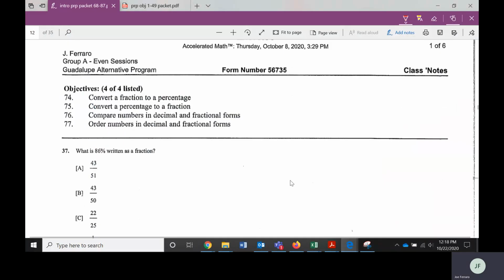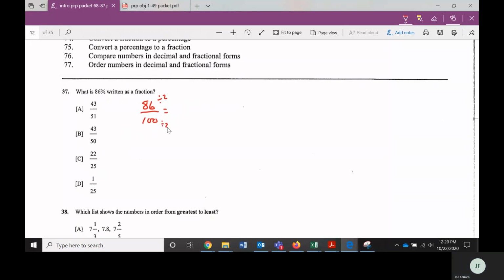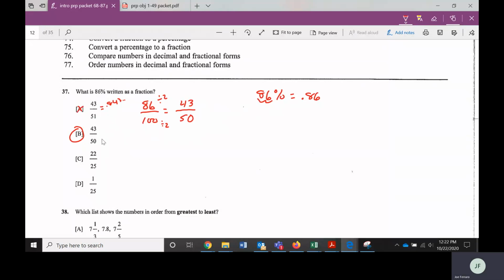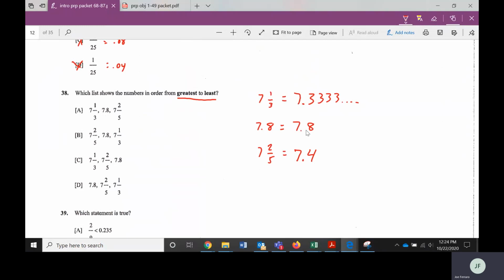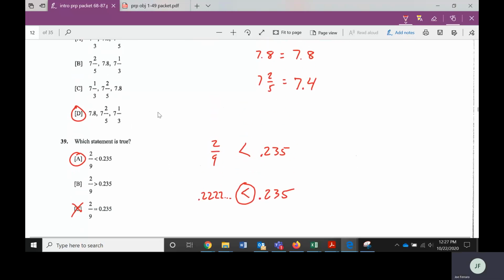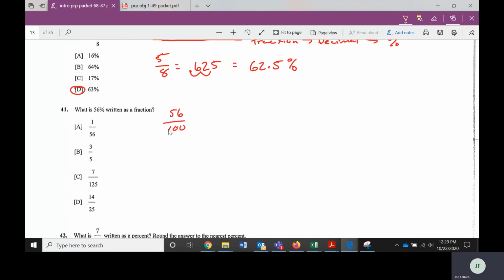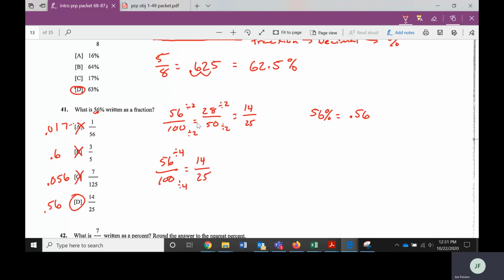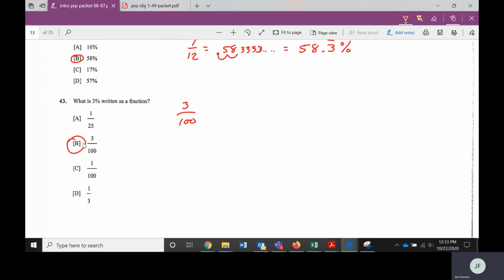GAP Math Intro PRP 74 to 77